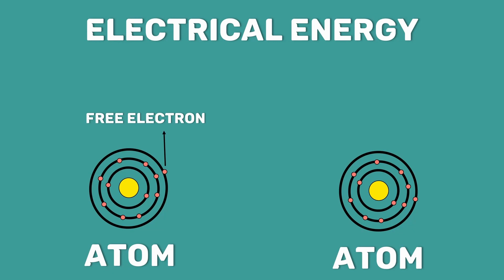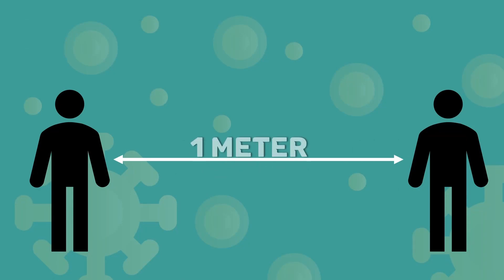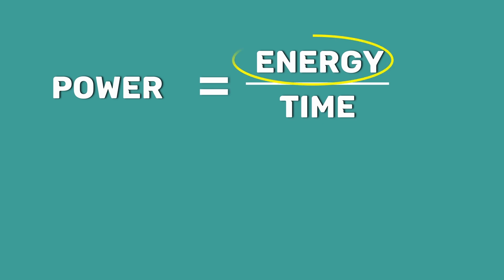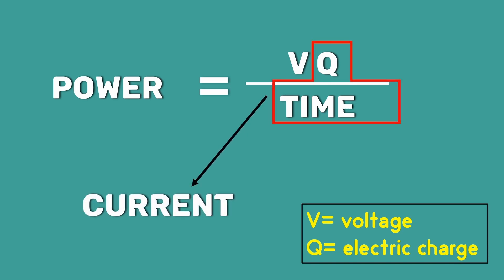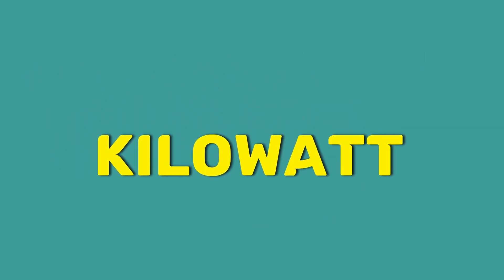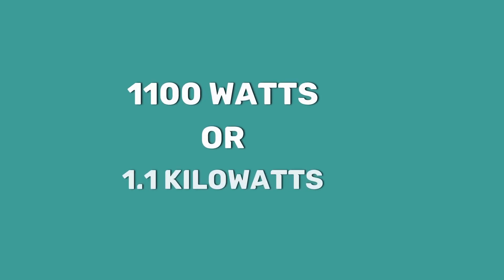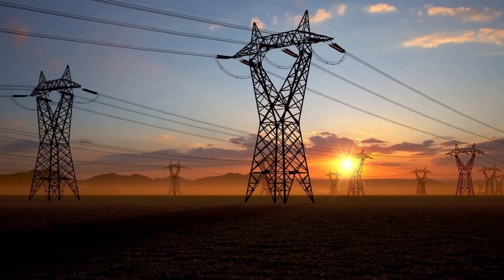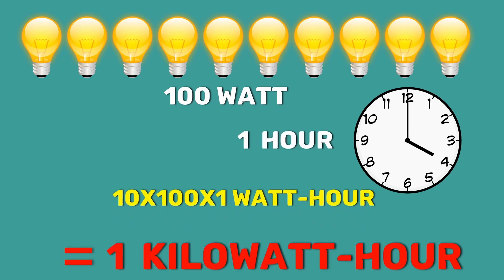What is Electrical Energy & Electrical Power?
This video is all about Electrical energy and Electrical power.

Chapters:

00:00  Intro
00:08  What is Energy?
00:52  Electrical Energy
01:58  Electrical Power
03:27  Kilowatt-hour